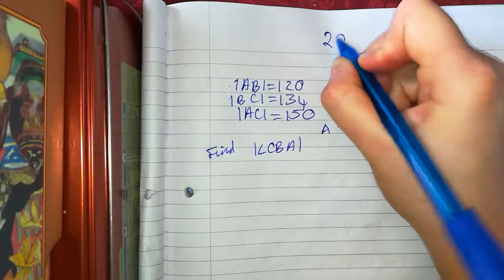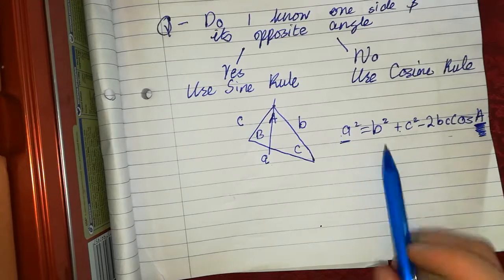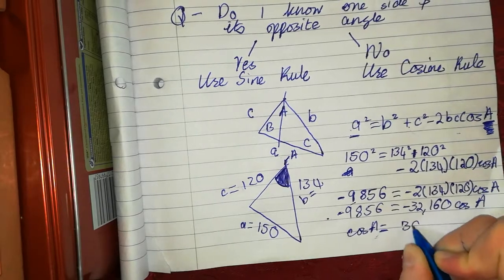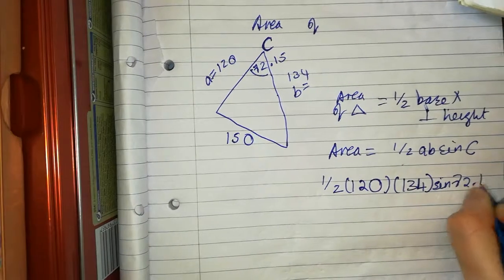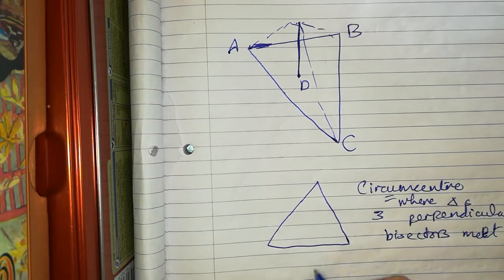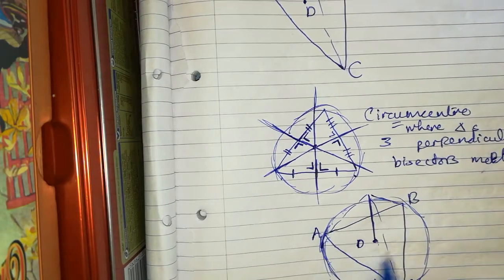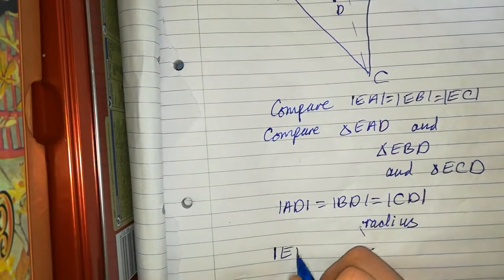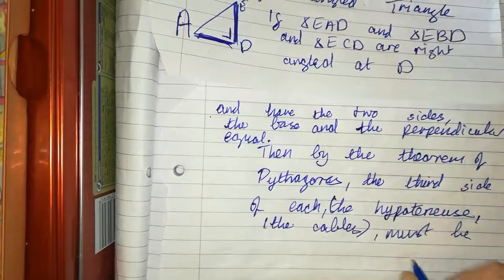Leaving cert 2014 higher level paper 2 question 1 Trigonometry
2014 Trigonometry